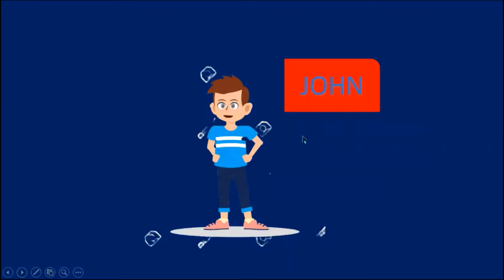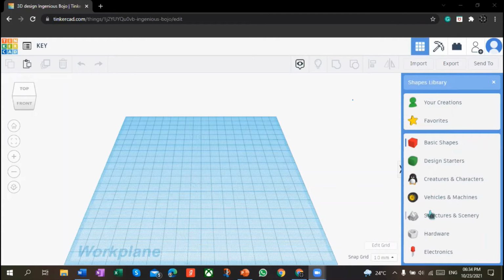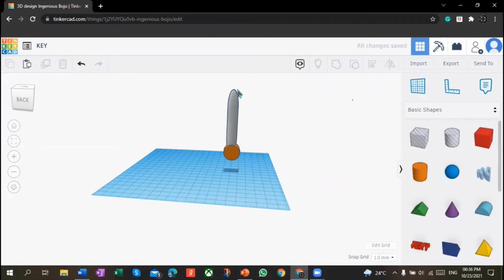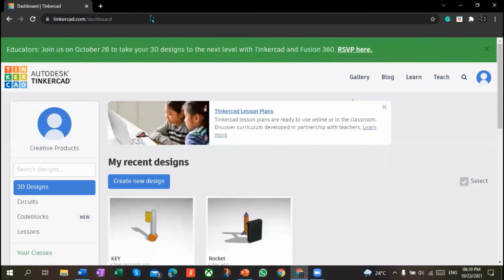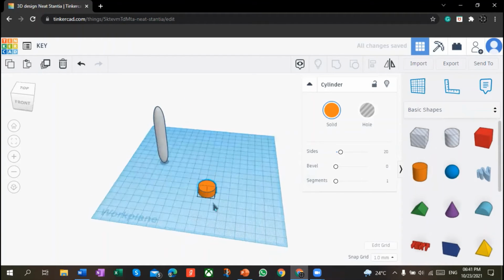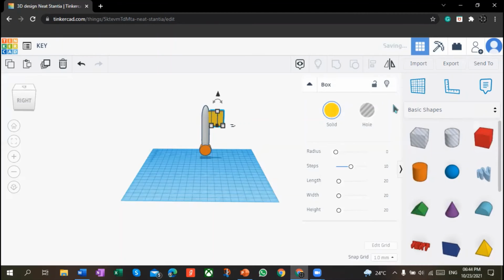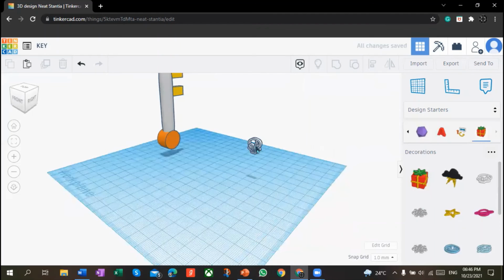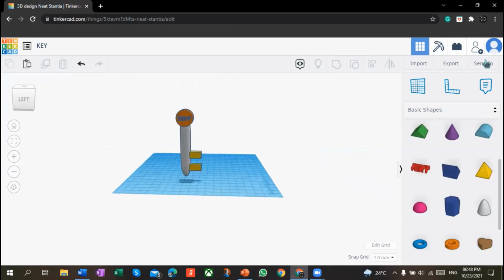CHASE TO THE MODEL WEBINAR DAY 3